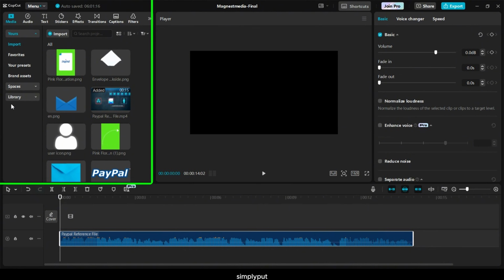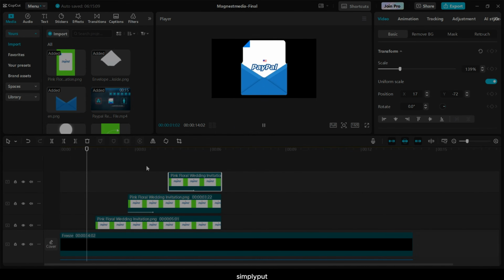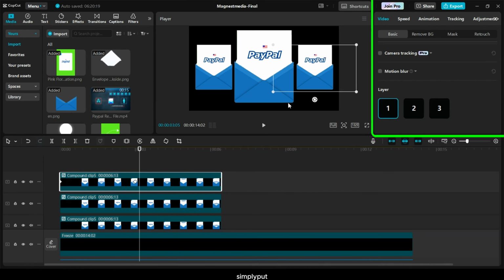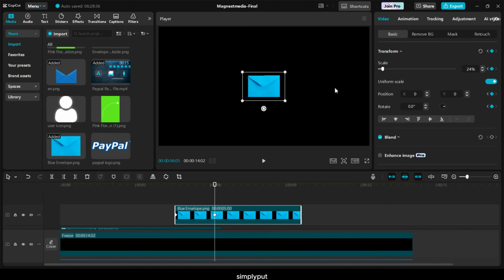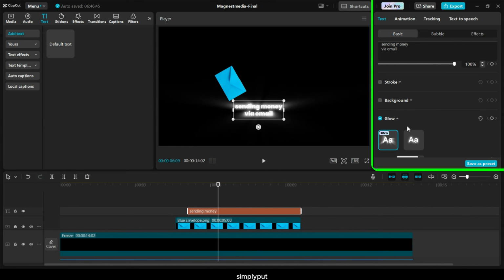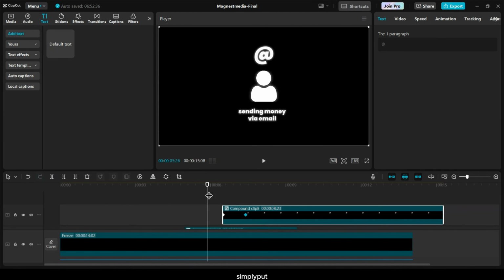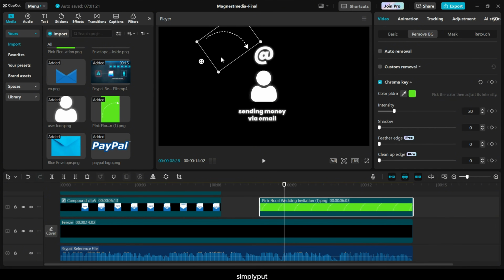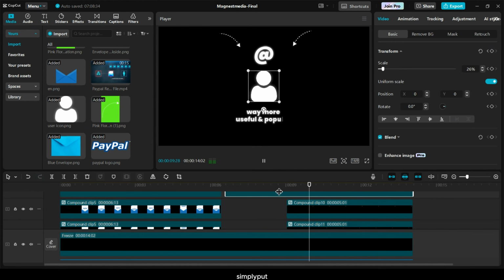Edit like MagnatesMedia in Minutes! (Capcut PC 2025 Breakdown)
0:00 Intro
0:20 Part 1: Paypal Animation
7.15 Part 2: Letter Animation
13.28 Part 3: Arrow Animation